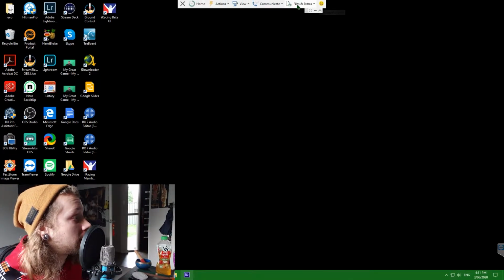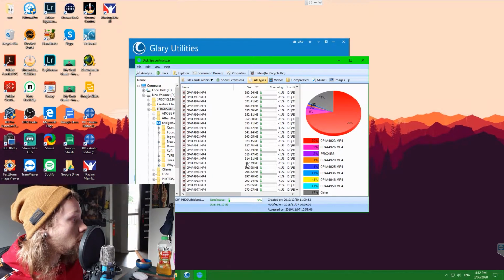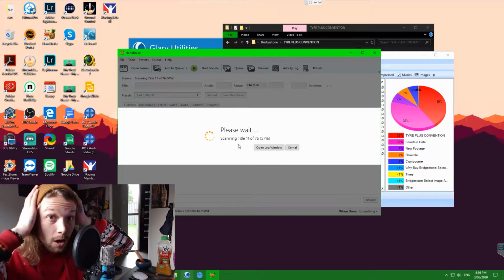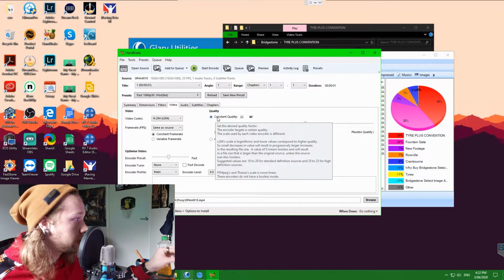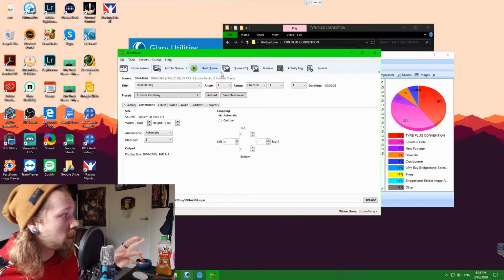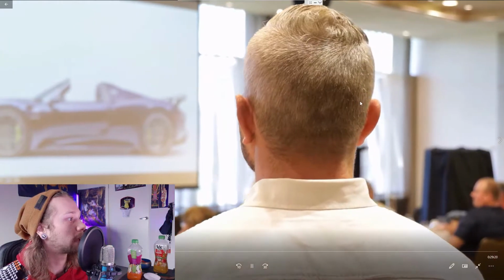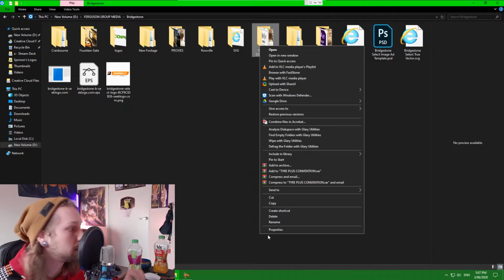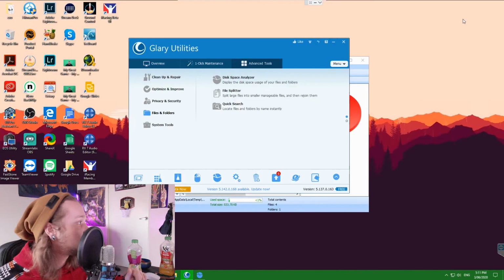Tuesday Tutorial: How to Archive Your Footage to Save Space [Without Losing Quality]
How to make a lossless or almost-lossless proxy in Handbrake

First scan for files using Glary Utilities

Their disk space analyzer can show you some Adobe cache files that can also be deleted.

Sort by size and go through the folders and items that are taking up the most space first.

Don't delete Spotify cache or your downloaded songs will need to be re-downloaded.

But Adobe will re-build previews for your projects in real-time as it normally does when starting a new project, so if you need more space you can definitely go ahead and delete the cache there.

For archiving old footage into a new codec @ stream standard bitrates instead of lossless camera bitrates we can safely replace the files of an old project so that if needed you can go back through and make edits to a full-resolution proxy of your old project while only archiving and maintaining 10% of the file space that it would normally require.

Depending on your camera and things like that of course.